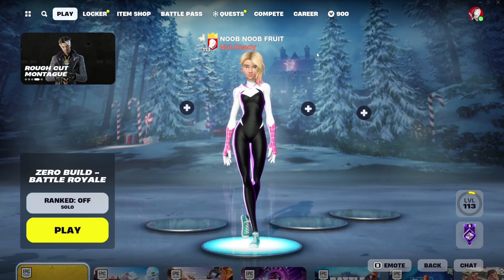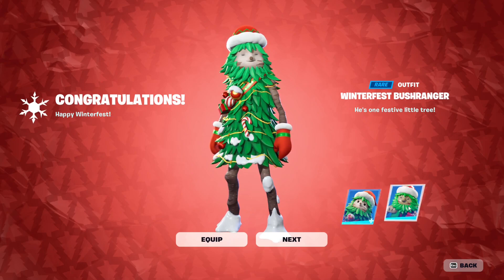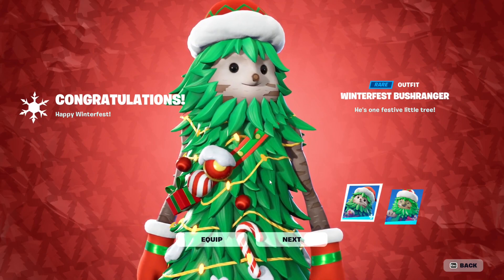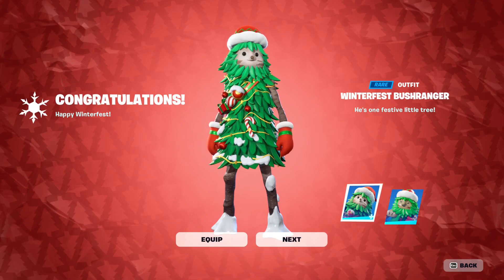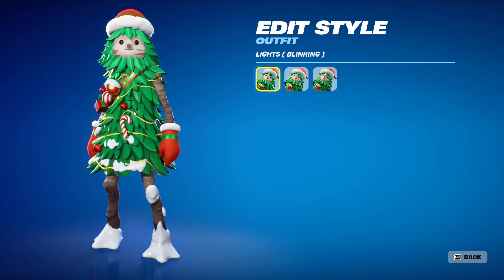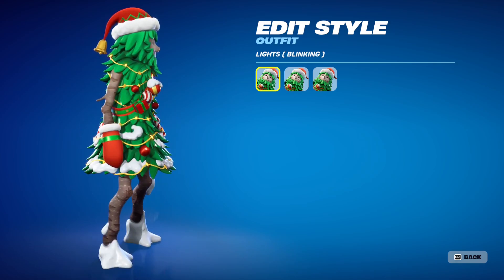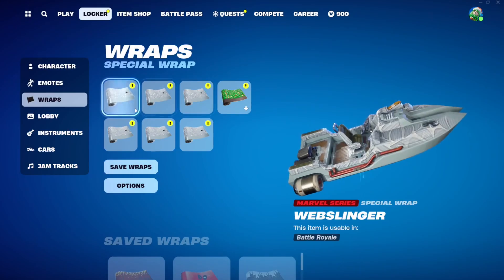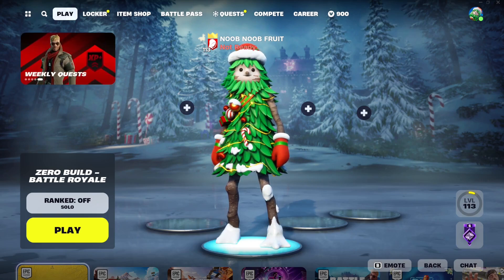How to Get *FREE* Winterfest Bushranger Skin in Fortnite Chapter 5 | Winterfest 2023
Winterfest 2023 Gift - Day 12
Today's Gift: Winterfest Bushranger Skin

Winterfest Flurry Wrap in Fortnite Winterfest 2023.
All Winterfest 2023 Rewards:
Winterfest Bushranger Skin, Holiday Boxy Skin, Elite Servo Glider, Perfect Pivot Glider, Snowfaller Contrail, Winterfest Wish Music, Winterfest Flurry Wrap, Bushie Bright Wrap, Glorious Giftblade Back Bling, Bedside Nanner Back Bling, Winterfest Banner Icon, GG Chilled Emoticon, Blocko Spray, Snowglobe Smasher Pickaxe.